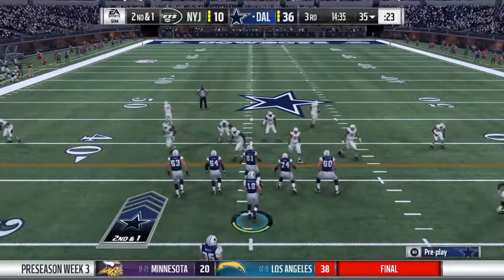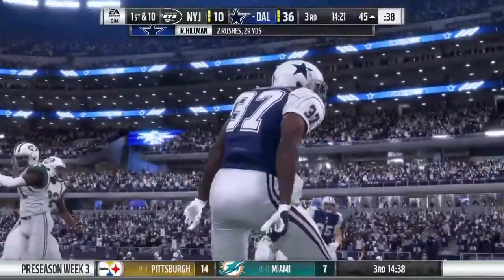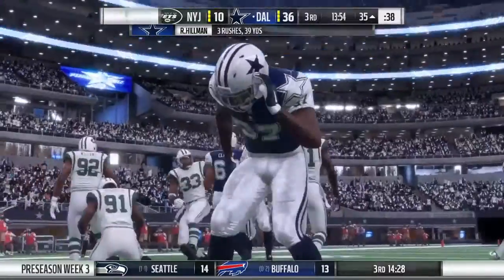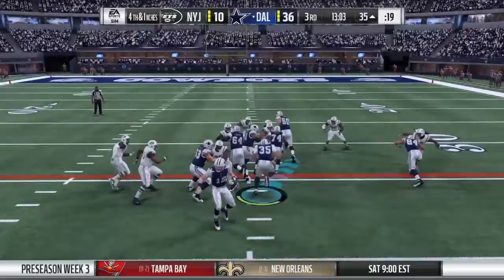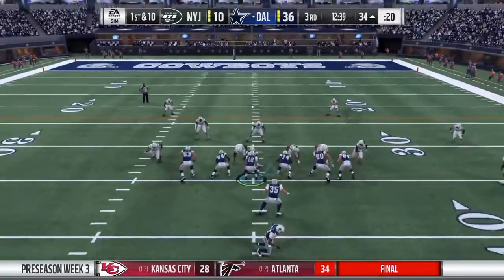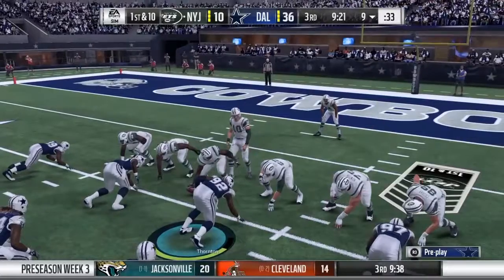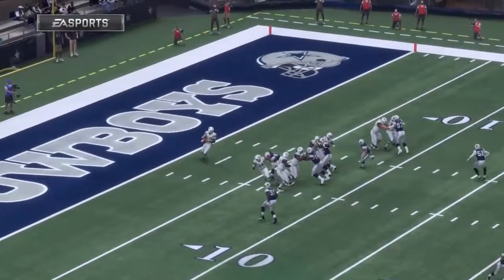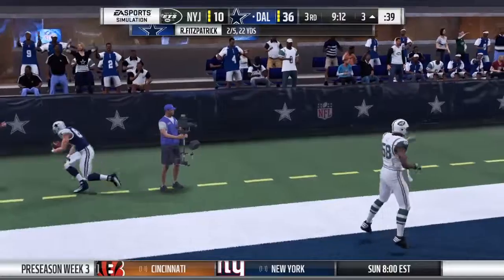Madden 18 Cowboys Jets